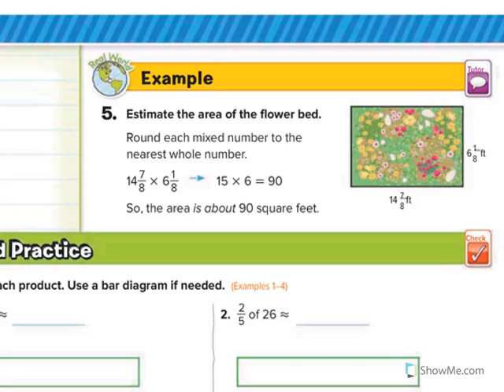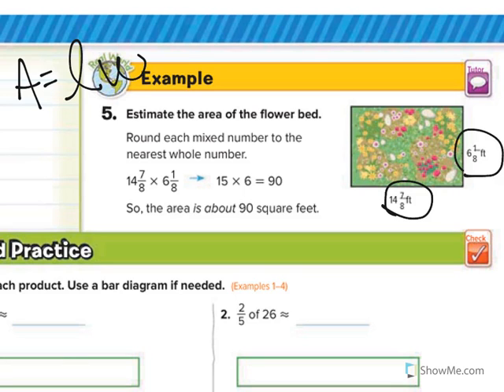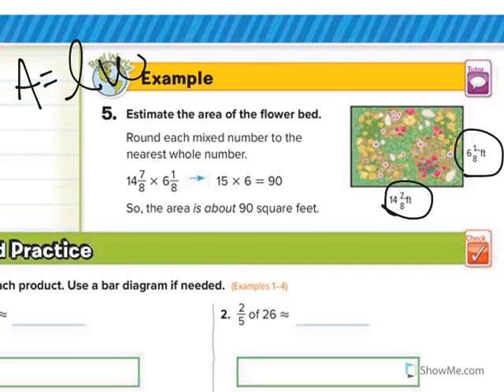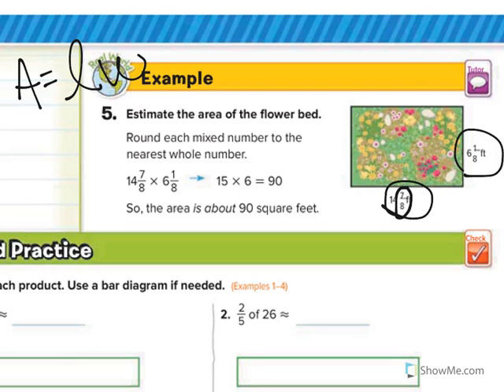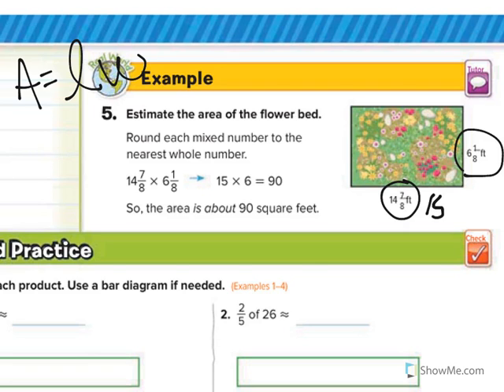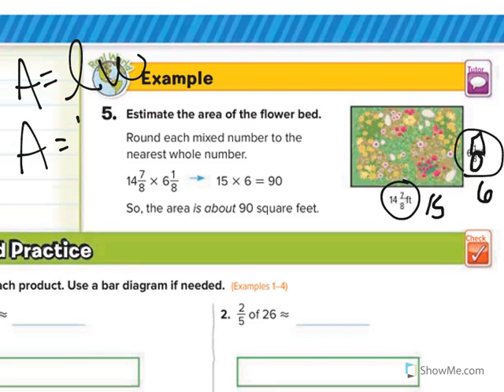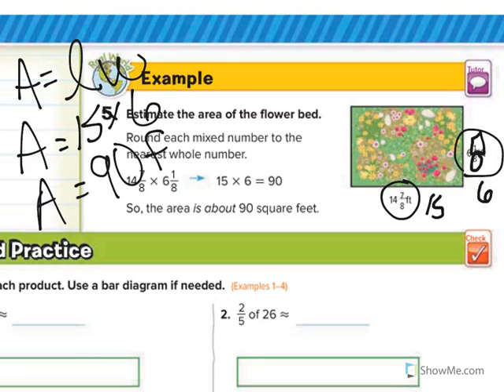Ch 4 Less 1 Ex 5